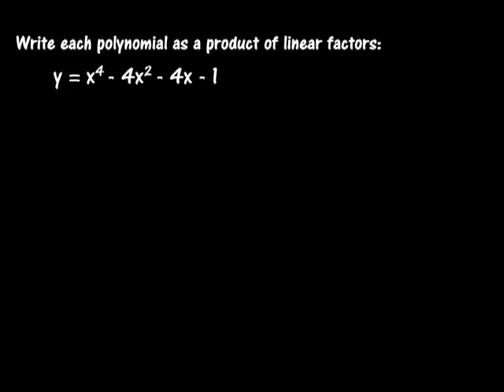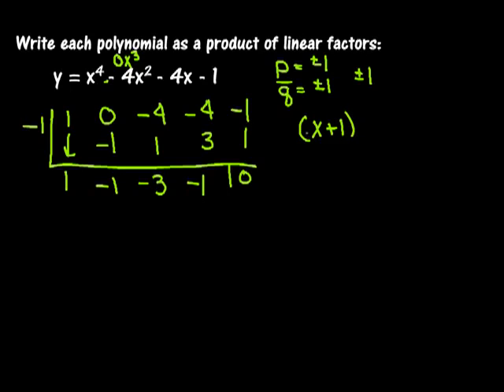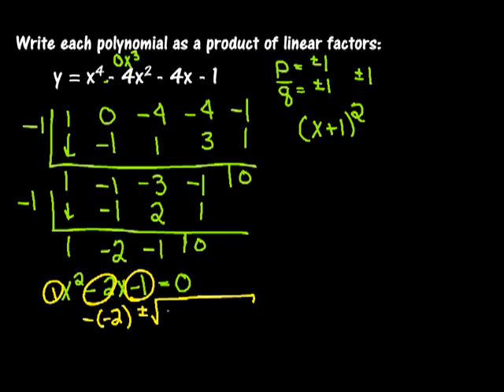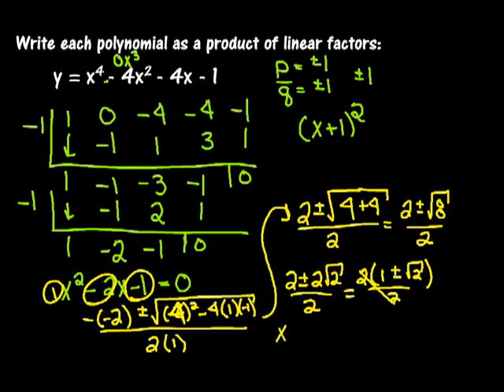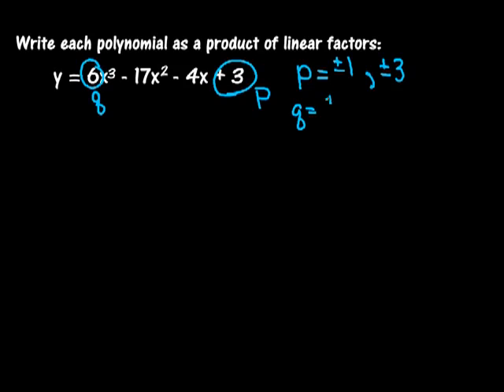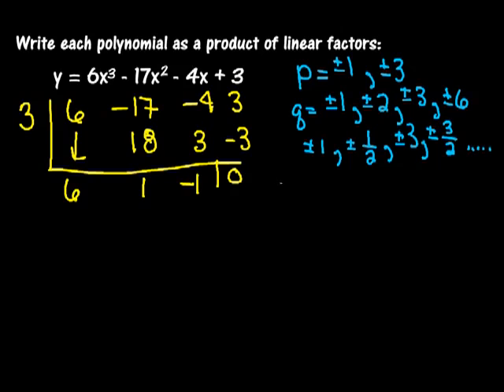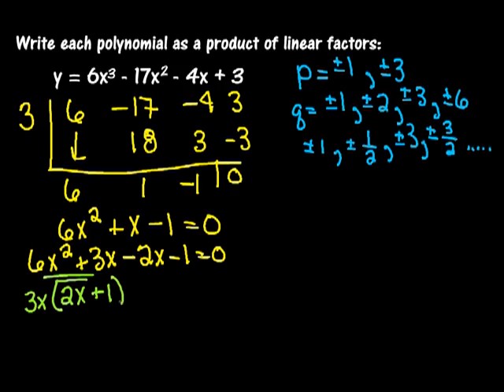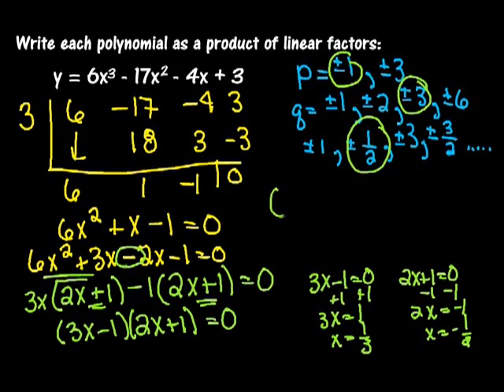2.5 Rational Roots Theorem Examples 1 - YouTube.flv